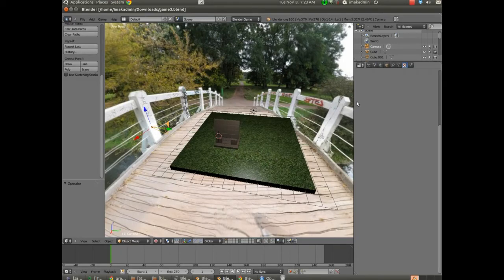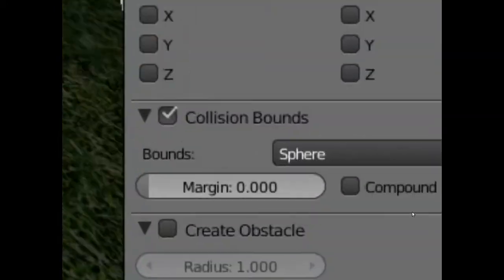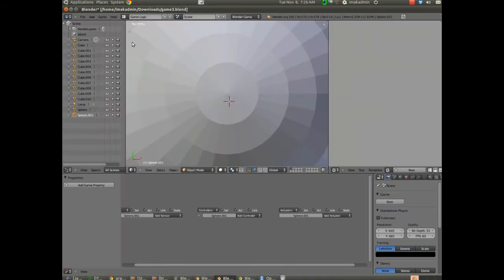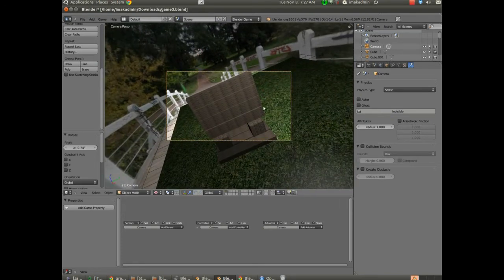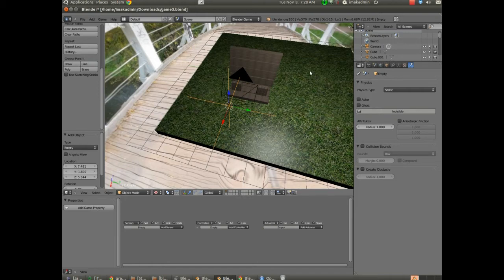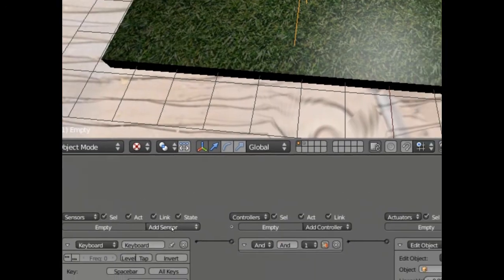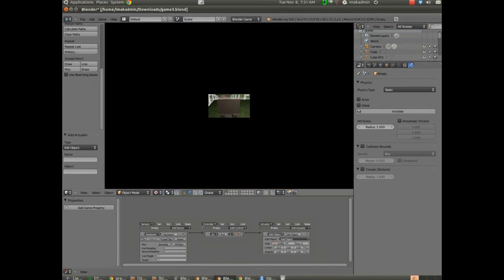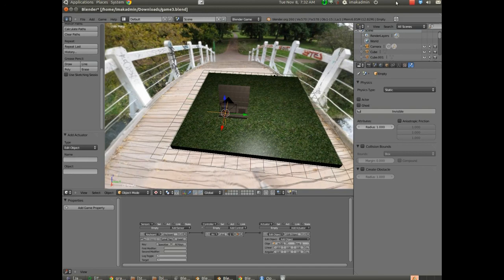Blender Game Tutorial (2.6) --Part 4 (Launching Objects!)